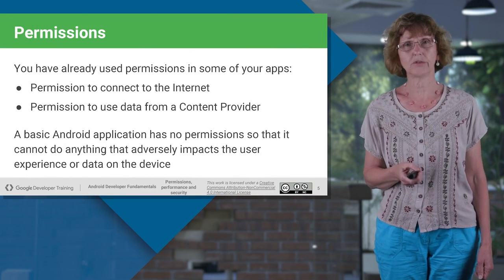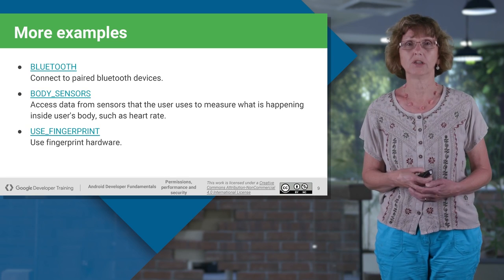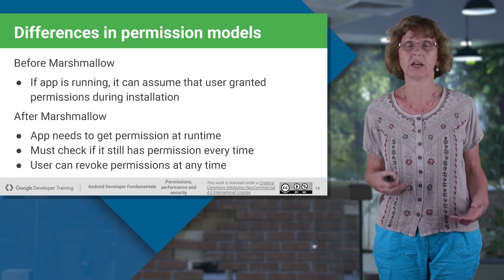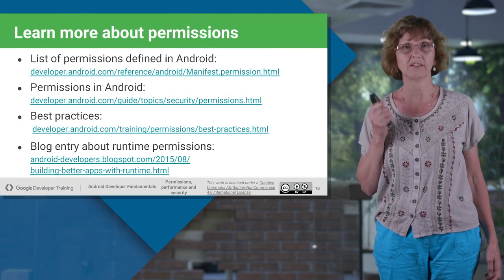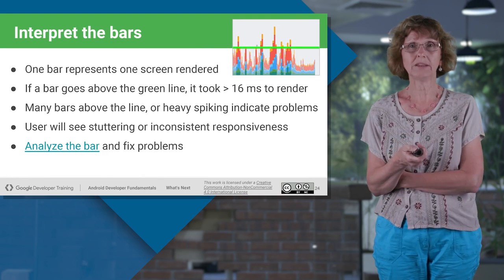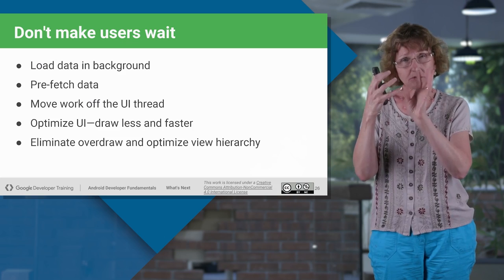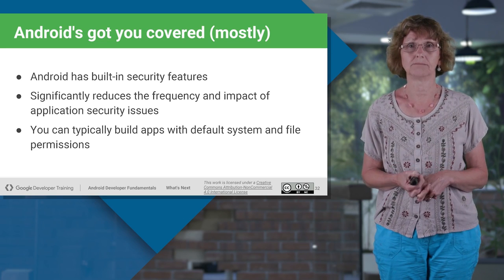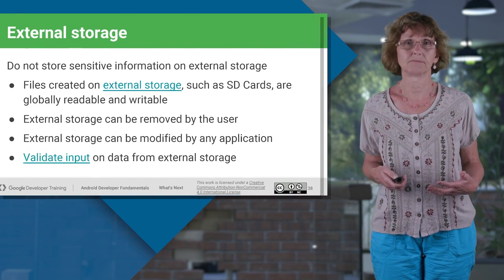Permissions, Performance, and Security (Android Development Fundamentals, Unit 5: Lesson 13.1)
This lesson covers:

Best practices for permissions, performance and security in your Android app.